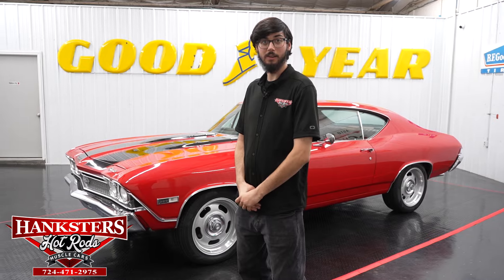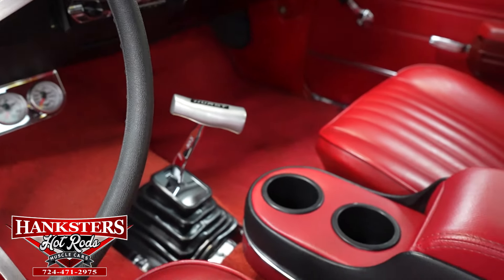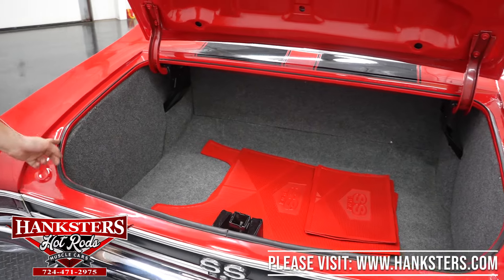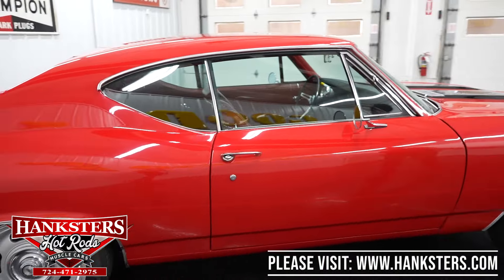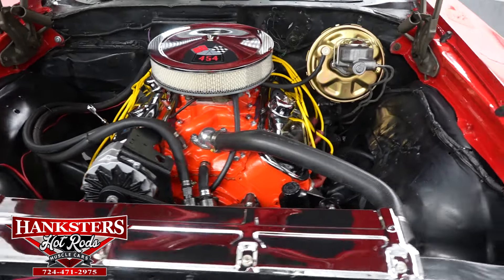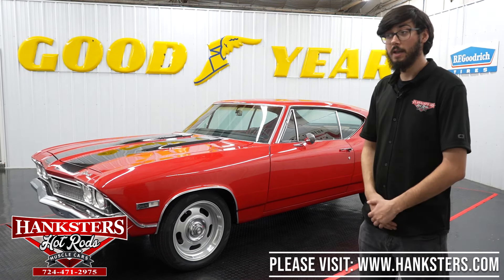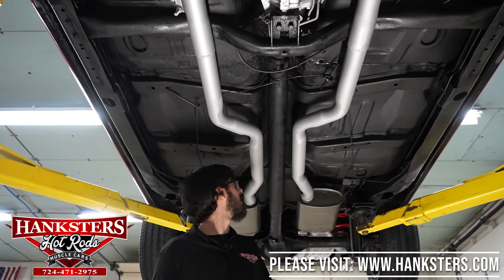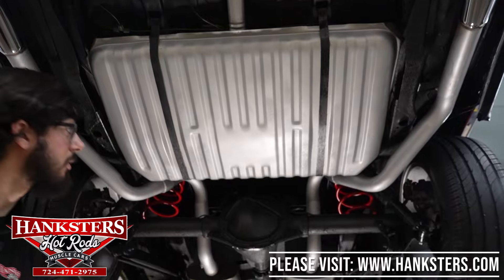1968 CHEVROLET CHEVELLE SS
~ASKING $59,900~
THIS VEHICLE IS LOCATED IN OUR PA. 454cid Big Block Chevrolet Engine.Muncie M21 4-Speed Manual Transmission.Power Steering .Power Brakes. Front Disc Brakes. Rear Disc Brakes. 4-Wheel Disc Brakes. 18 Inch Wheels. Front Tires: 235/50/18. Rear Tires: 235/50/18. 3.08 Gear Ratio. GM 10 Bolt Rear End. Stock Cast Intake. Holley 600cfm Carburetor. MSD Pro Billet Distributor. HEI Coil. Mechanical Fuel Pump. HEI Ignition. Stock Steel Radiator. Dual Electric Cooling Fans. Matador Red Exterior. Correct Color. Black Stripes. Chrome Front & Rear Bumpers. Chrome Hood Louvers. Bright Window Trim. Bright Wheel Lip Moldings. Driver & Passenger Side Mirrors. AP Rear Package Tray Speakers. Fully Carpeted Trunk. 120mph Speedometer. Red Carpeting. Red Headliner. Red Door Panels. Black Dash. Red Vinyl Interior. Front Bucket Seats. Rear Bench Seat. Front Seat Belts. AutoMeter Column Mounted Tachometer. AuotMeter Water Temperature Gauge. AutoMeter Oil Pressure Gauge. AutoMeter Volt Gauge. Hurst Shifter. Chrome Valve Covers. Front Sway Bar. Chrome Oil Pan. Dual Exhaust. Chrome Oval Exhaust Tips. Rear Air Shocks. Pioneer DEH-150MP Radio.